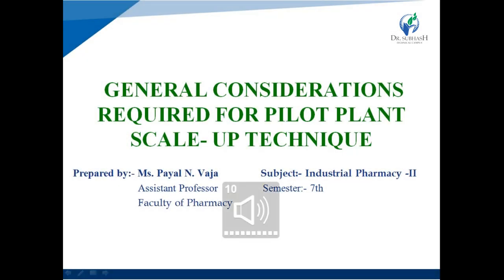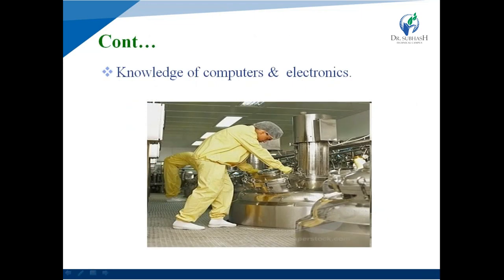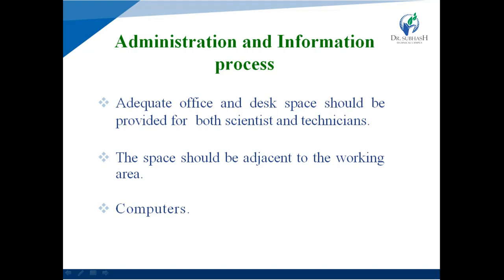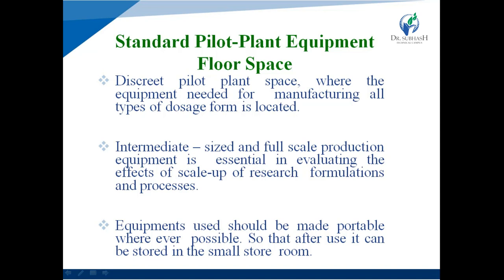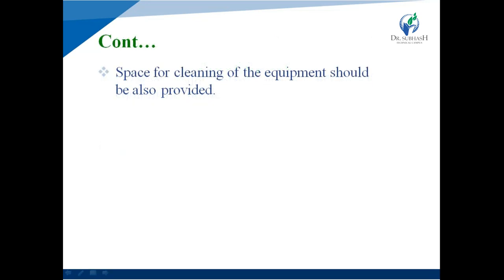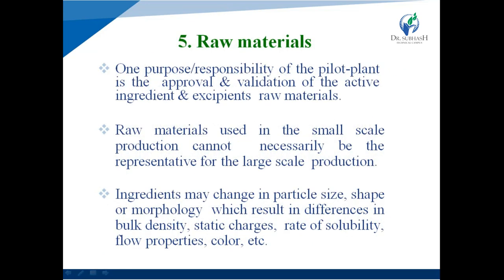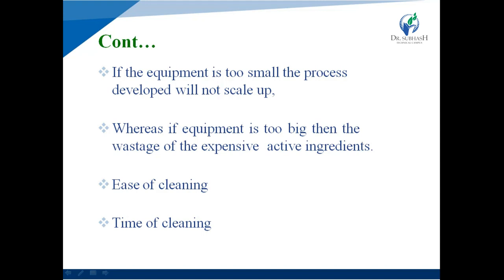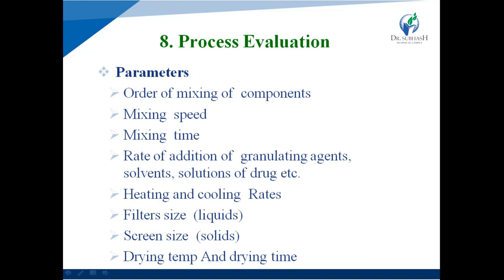Lecture 2- General Considerations Required for Pilot-Plant Scale-Up Technique By Payal N. Vaja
General Considerations Required for Pilot-Plant Scale-Up Technique:- Reporting Responsibility,Personnel Requirement,Review of the formula,Raw materials,Equipment,Production Rate,Process Evaluation,Master Manufacturing Procedures &Product Stability and Uniformity